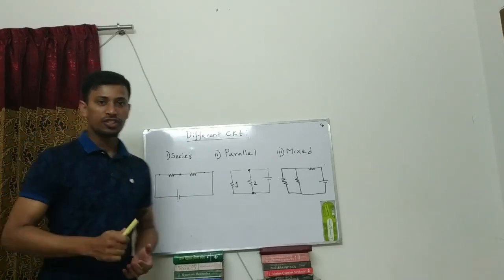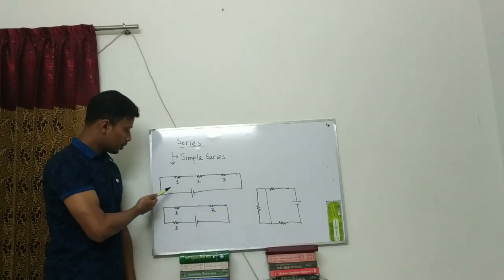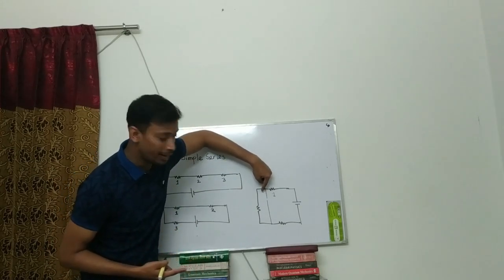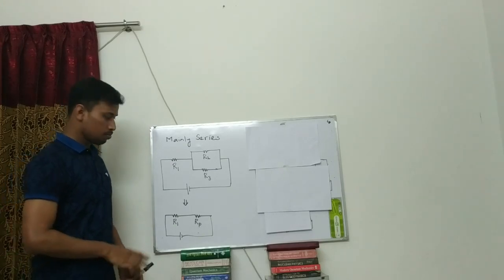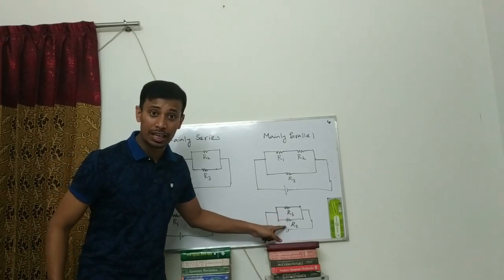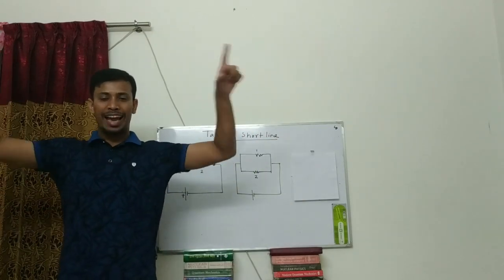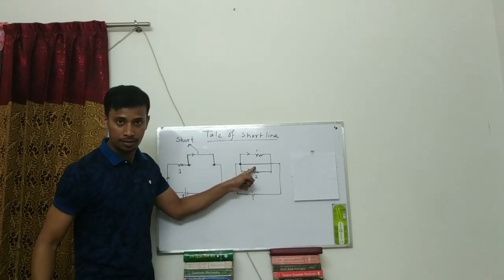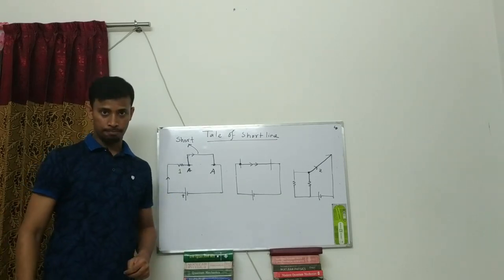Lecture 2: Types of Circuit and Tale of Short Line ( English Version)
Daily Physics Video